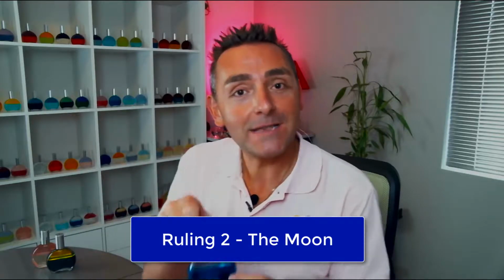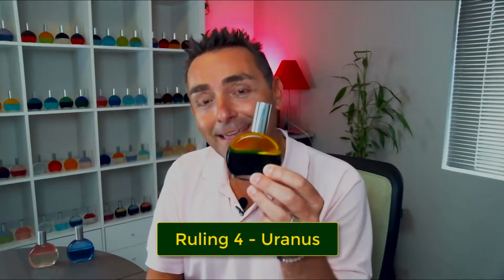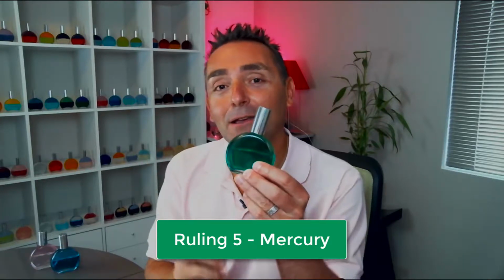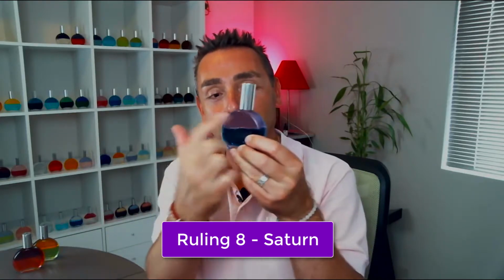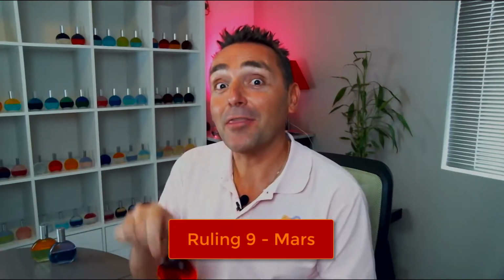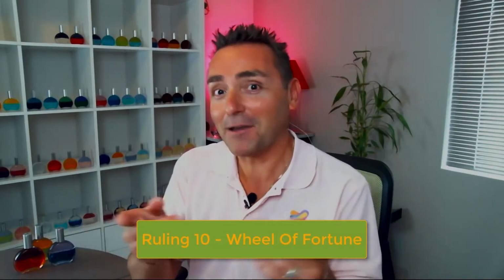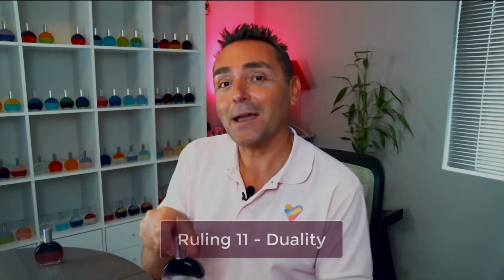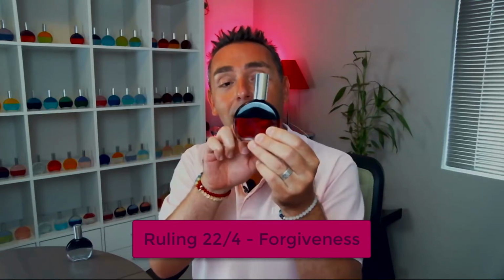🔢 Ruling Numbers - An INCREDIBLE Guide to Your TRUE Soul Colours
💫 Activate your Ruling Number with a little help from Colour Therapy!

As a teacher of Pythagorean Numerology, I am passionate about how our Ruling Number (Life Path Number) influences and guides us. Each number comes with its own colour vibrations, helping us recognize patterns, overcome challenges, and unlock our true potential.

✨ How to Calculate Your Ruling Number
Simply add up all the digits in your date of birth and reduce them down to a single digit.
(Exceptions: 10, 11, and 22 remain as they are—22 becomes 22/4.)

Example:
📅 Date of Birth: 16/10/1972
👉 1+6+1+0+1+9+7+2 = 27
👉 2+7 = 9

So, I am a Ruling Number 9! ✨

Got it? Now it's your turn! Calculate yours and discover your Ruling Colours in this video.

🌈 What Are Your Ruling Colours?
Your Ruling Colours are connected to your soul’s journey, guiding you through life's ups and downs. They help you rebalance, recharge, and step into your power.

🎥 Watch the video to discover your Ruling Colours and how to use them for healing!

💬 Did you like your Ruling Number Colours? How will you use them to rebalance and recharge? ⬇️